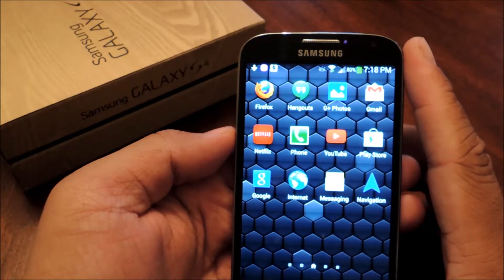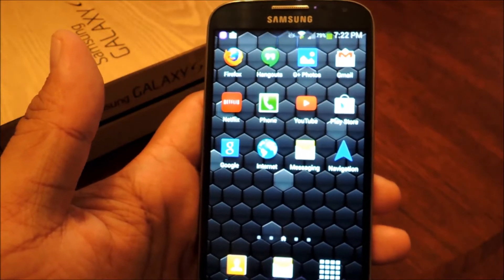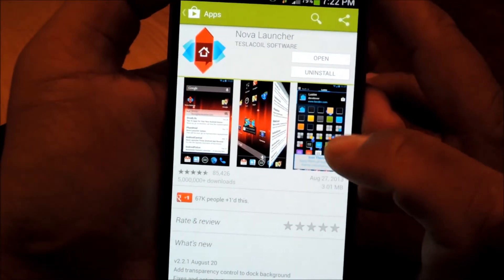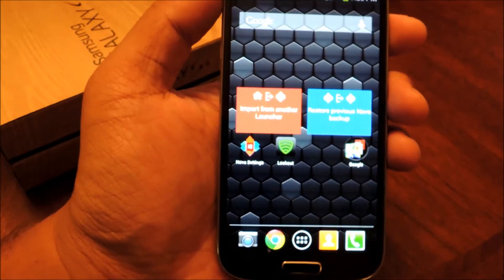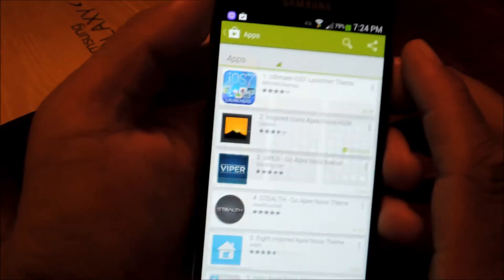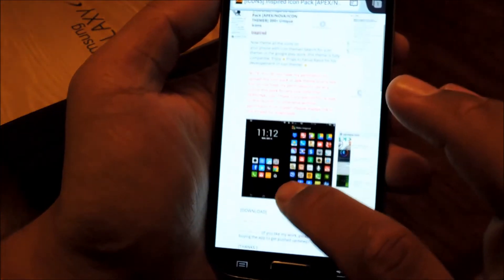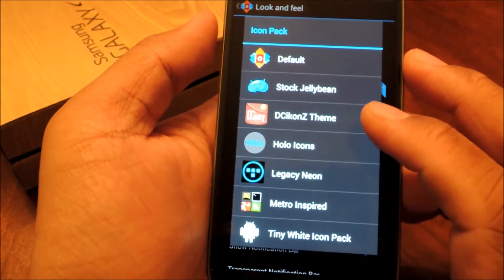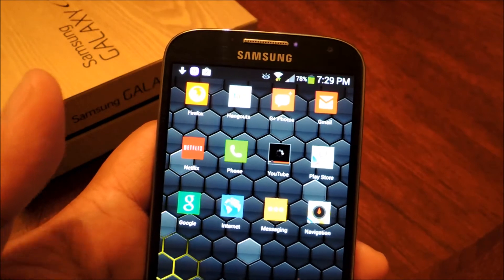Get Windows 8 Metro-Inspired App Icons on Your Samsung Galaxy S4 [How-To]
Get Windows Metro Style App Icons - GS4

In this softModder tutorial, I'll be showing you how to get Windows 8 "Metro"-style icons onto your Samsung Galaxy S4. I know they're no longer using the "Metro" name, but it works great here, since the icon pack we'll be using is called "Metro Inspired."

Changing your icons can greatly refine the look of your phone and make your Home screen look less cluttered overall.